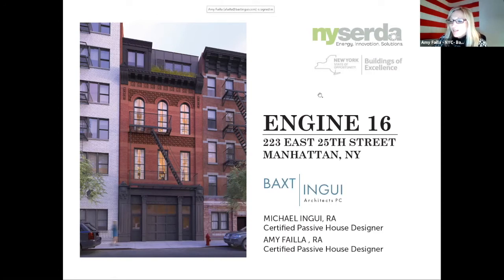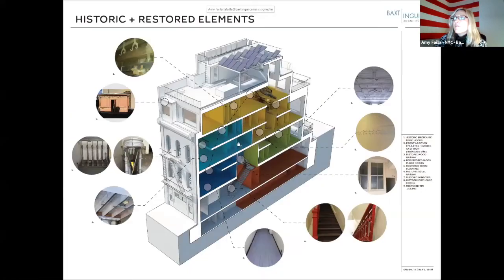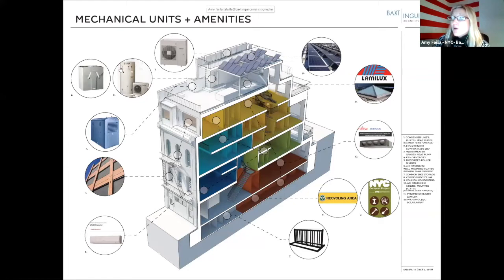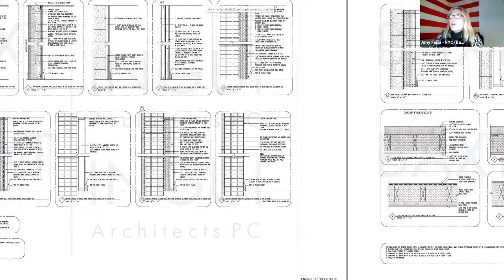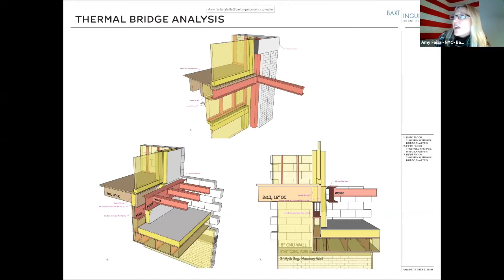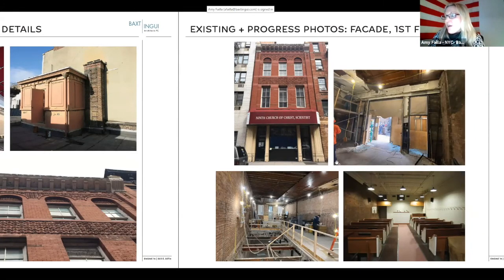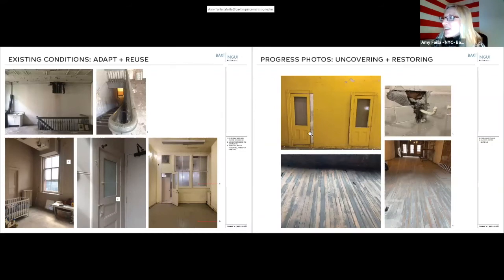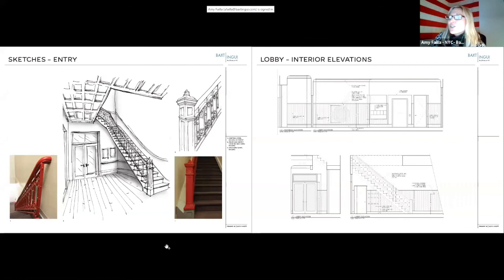Passive House Accelerator—Historic Firehouse PH Retrofit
We will welcomed Amy Failla to present on a historic firehouse Passive House retrofit at the Global Passive House Happy Hour on February 10. Amy is a principal at Baxt Ingui Architects and has helped create the firm’s systematic approach to Passive House.  Amy is a certified Passive House designer, has received the AIA Brooklyn and Queens Design Award of Excellence, and the Brooklyn Chamber of Commerce Building Brooklyn Award for Historic Restoration. With multiple single-family EnerPHits under her belt, Amy will share the details of the historic firehouse retrofit.

About Passive House Accelerator:
Catalyst for zero carbon buildings. We bring you the best perspectives, insights, and lessons learned from the Passive House and high-performance building community: Architects, Builders, Consultants, City Officials, Owners, Building Product Suppliers, and more.